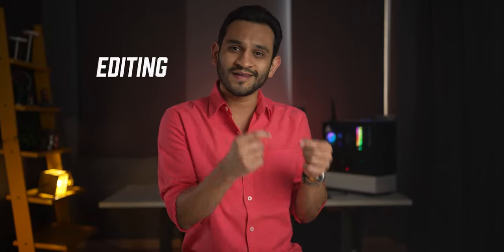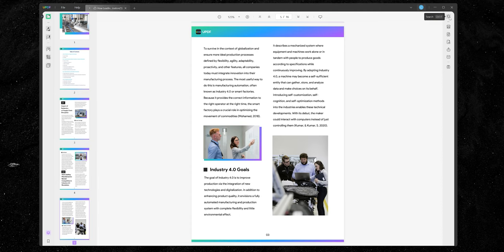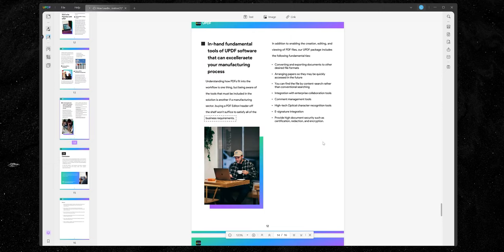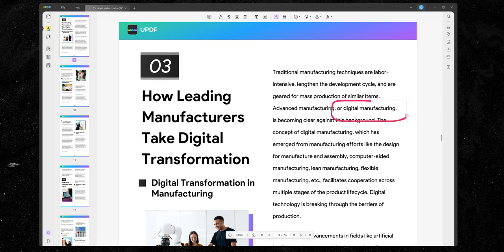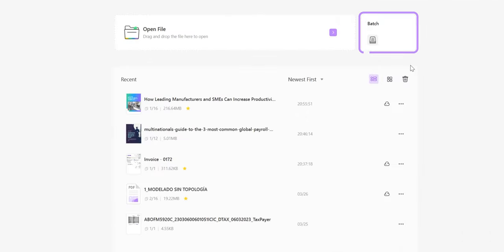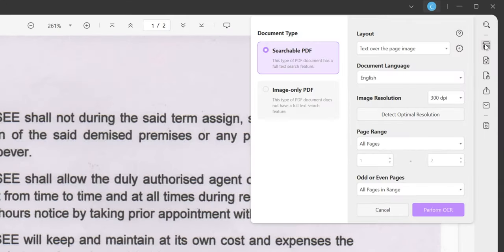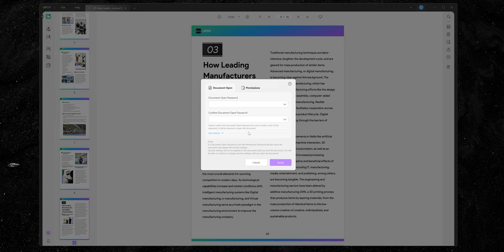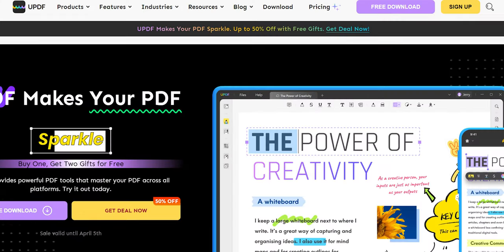The Perfect PDF Editor Alternative to Adobe!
UPDF is a very competent PDF viewer and editor like Adobe Acrobat or even PDFescape but it comes at fraction of a cost. It's packed with all features you can possible think of when it comes PDF work. The fact that it provides almost all major features that you'll ever need at such a low cost, it makes it a much better option than most PDF readers or editors out there

You could edit, annotate, organize pages, merge files, export to various other formats, add password and more security and even compress PDF files using UPDF.

UPDF also gives you upto 10 GB of UPDF Cloud storage that allows you to upload files to the cloud and keep them synced across all your devices that you use UPDF on.

Audio Gear
Audio Mixer